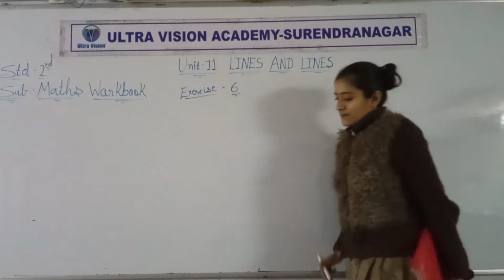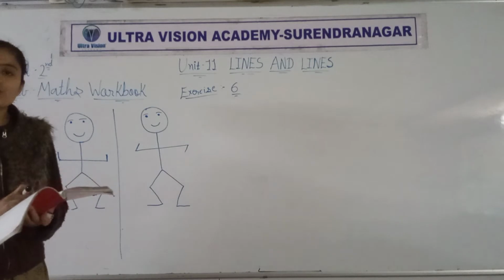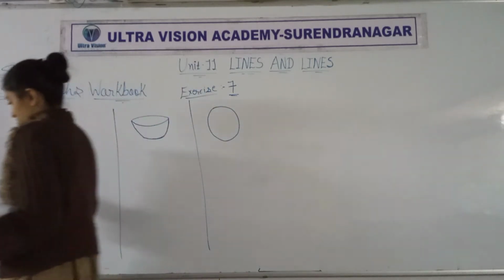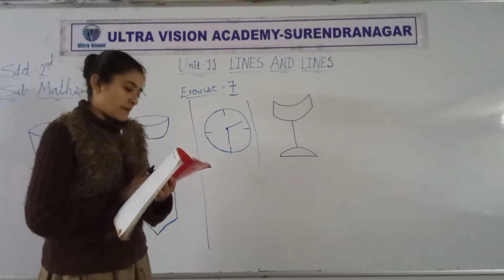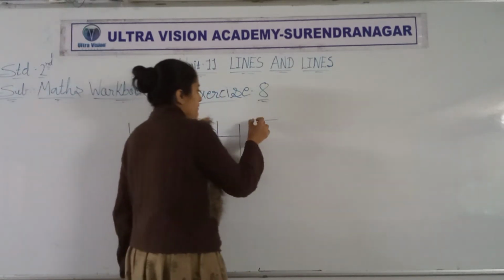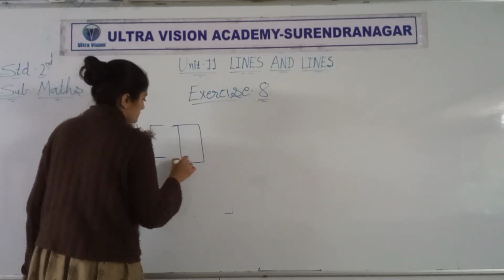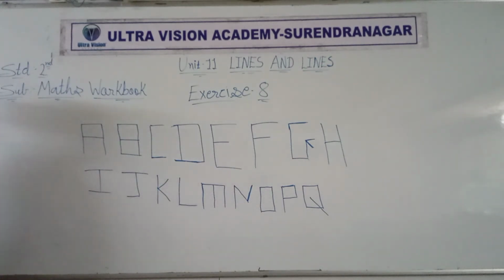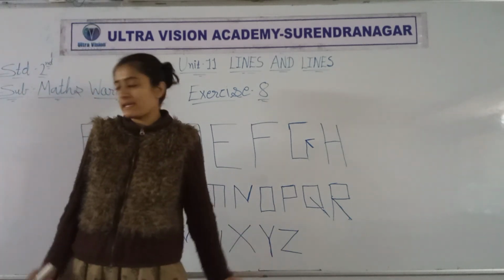eng med std 2 maths ch 11 p3